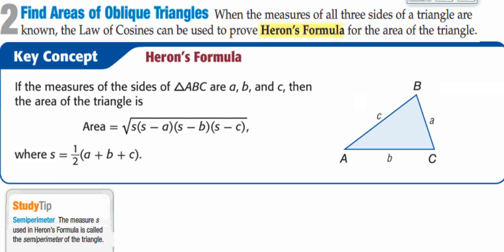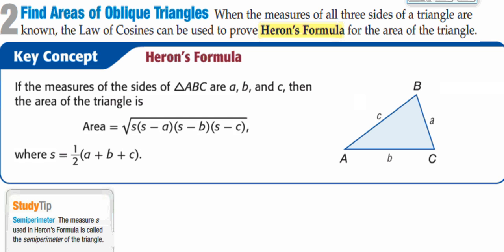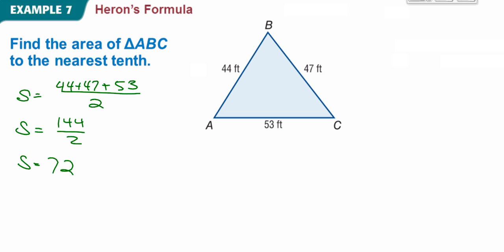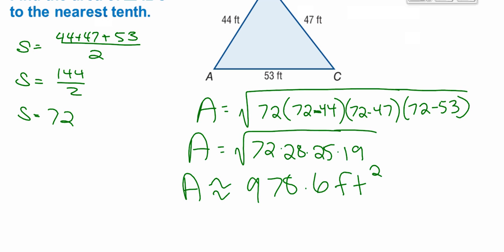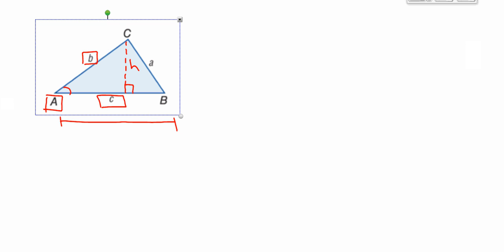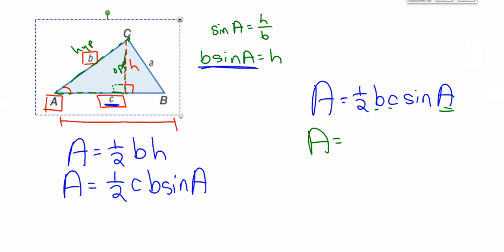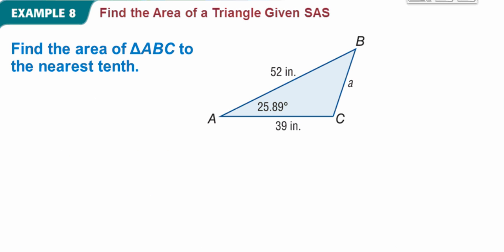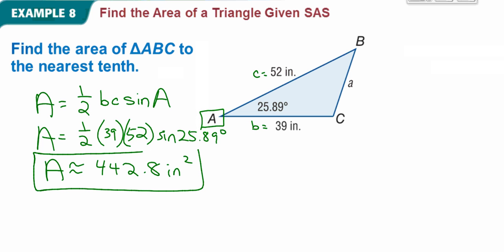Math Analysis notes Last part of 4 7 for Thurs 4 11 19